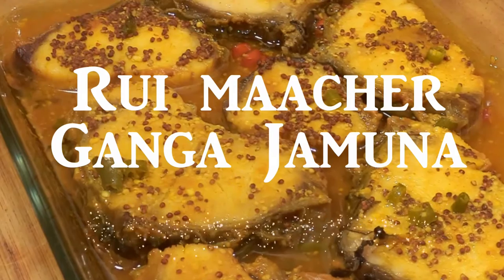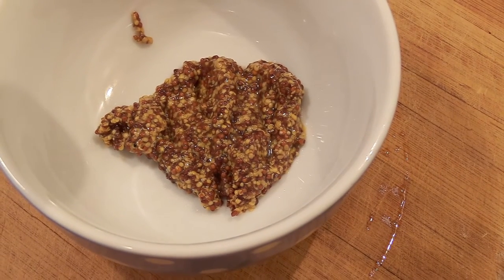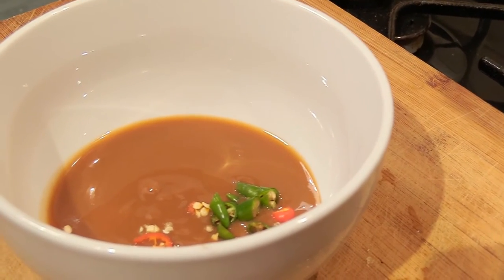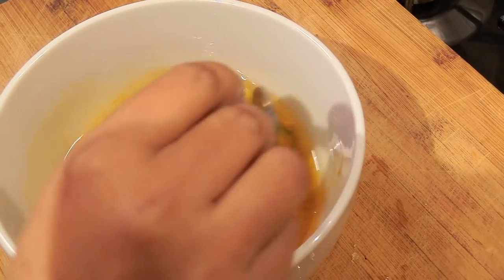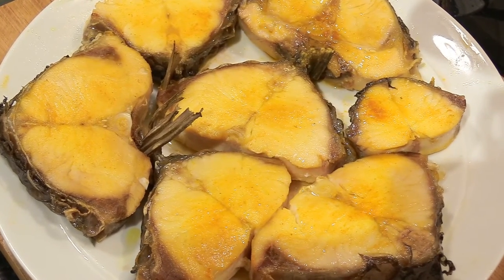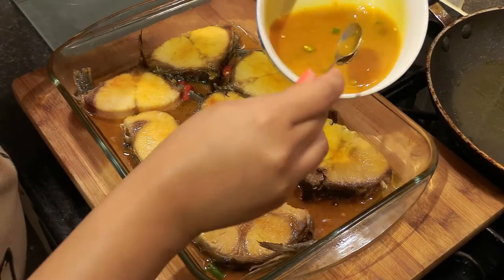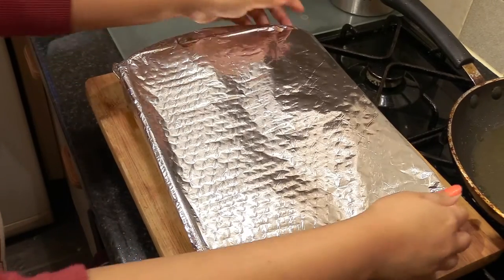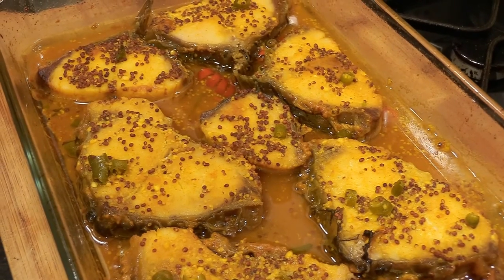Rui Macher Ganga Jamuna - Baked Rohu Recipe - Bengali Heritage Recipe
Rui Maacher Ganga Jamuna is a home grown Bengali Baked Rohu (Carp) recipe that many Bengalis are not aware of. The dish has contradictory flavours and therefore it's name alludes to the two great rivers of undivided Bengal, the Ganga and the Jamuna. While some people cook this recipe on the stove, the original recipe is baked in the oven. Ideally, this recipe should have two different colours and flavours  on each side of the fish pieces. This can be ensured by making the two different sauces thicker in consistency than what I have shown here. No matter what the consistency of the sauces are the final dish is utterly delicious and very different from the usual Bengali fish recipes.